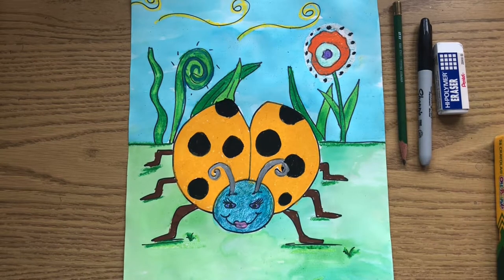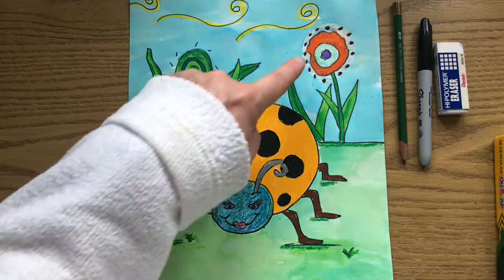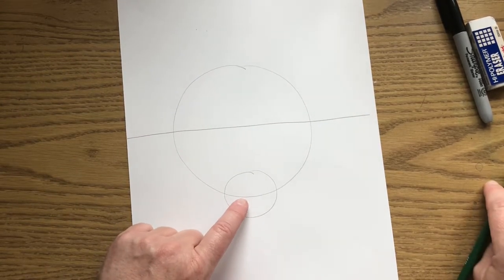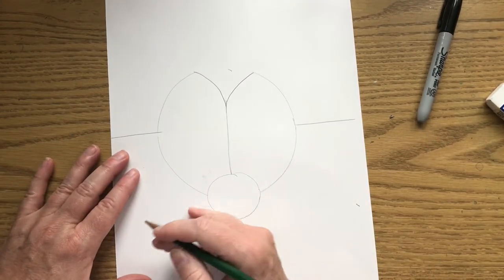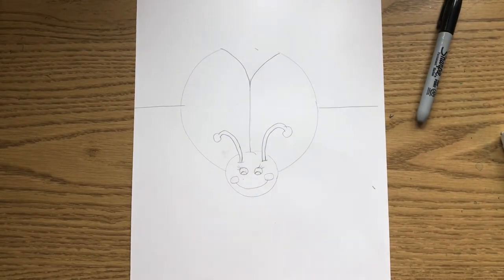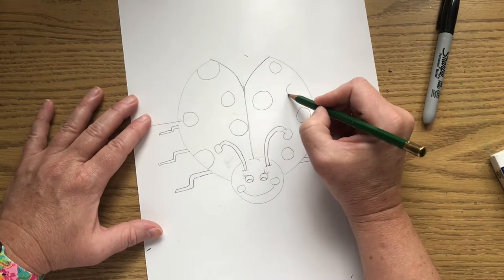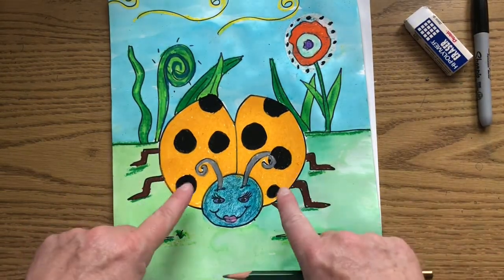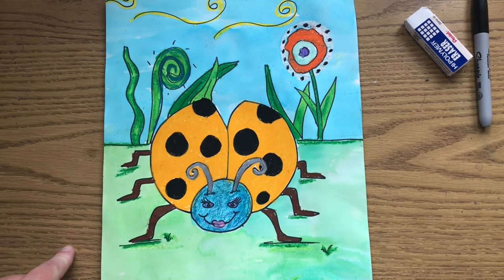Lady Bug Lesson Second grade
Draw a ladybug with Mrs. P